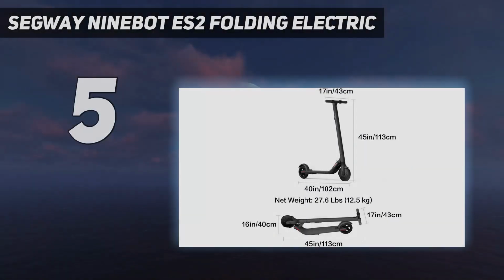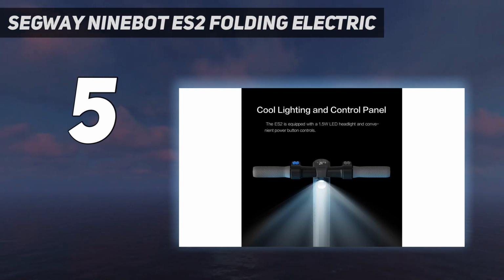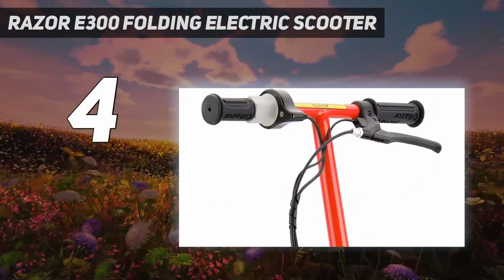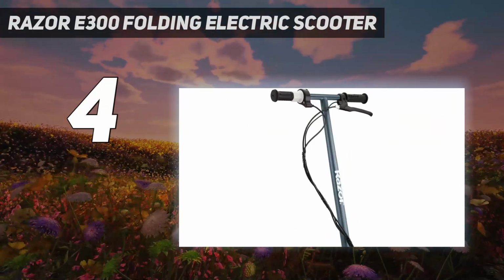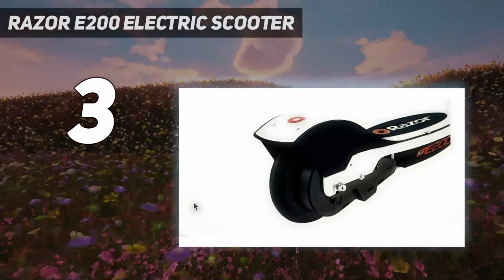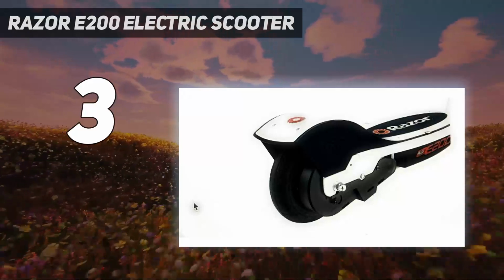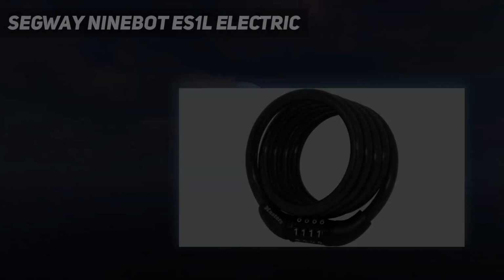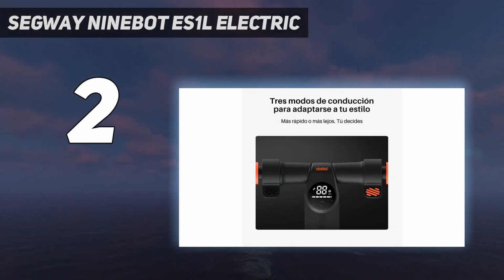Top 5 Off-Road Electric Scooter - Best in 2023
"Here is the Updated Prices of the Best Off-Road Electric Scooter in 2023!

Things that we mentioned in this video:
1. Glion Dolly Folding Electric Scooter - B018KTMOPG
2. Segway Ninebot ES1L Electric - B0BH2WGL6M
3. Razor E200 Electric Scooter - B076WJ867T
4. Razor E300 Folding Electric Scooter - B0085HM36Y
5. Segway Ninebot ES2 Folding Electric - B07H8T9K9J"